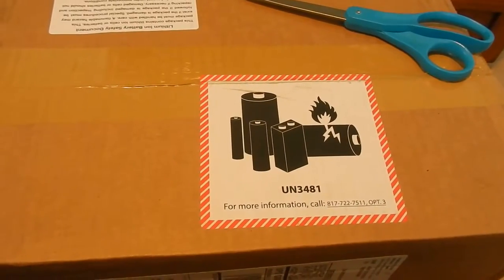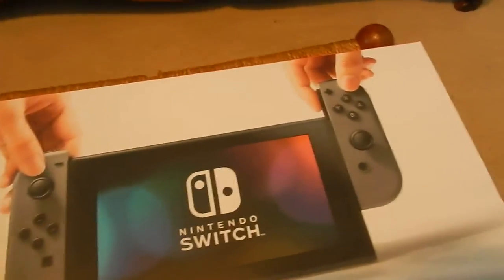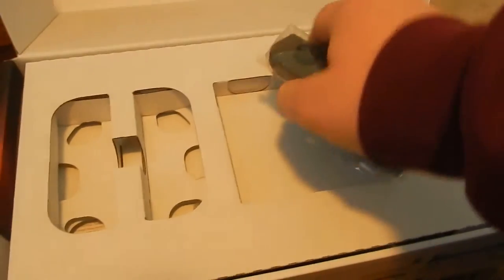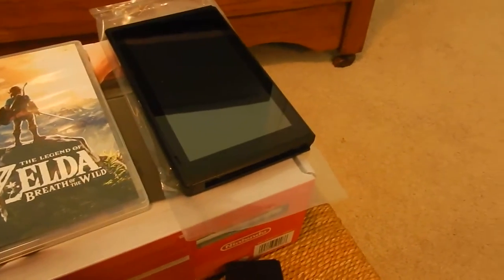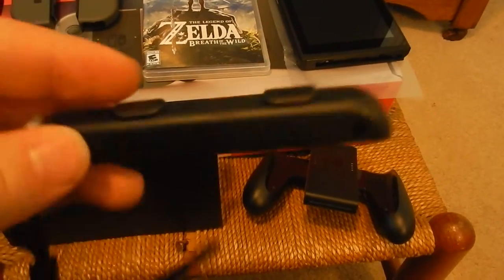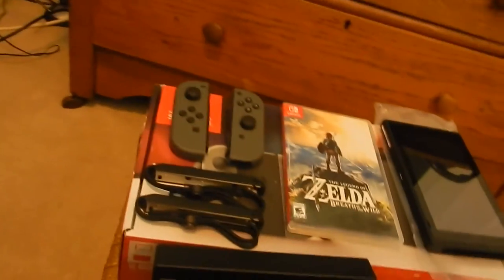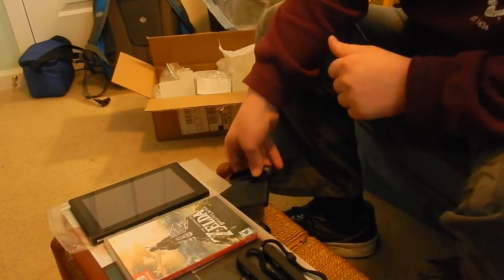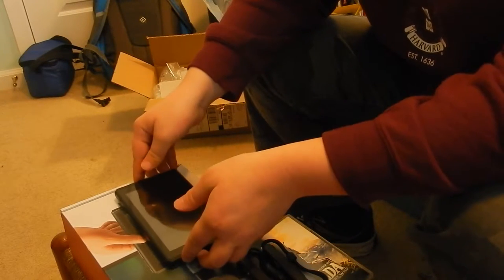Pskilla502 Nintendo Switch Unboxing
It has finally arrived! My Nintendo Switch! I've been waiting for this thing for like 3 years, so I was pretty excited when I got the news that my order from GameStop, which wasn't supposed to arrive until April 16 at the earliest, was coming early. So yeah.